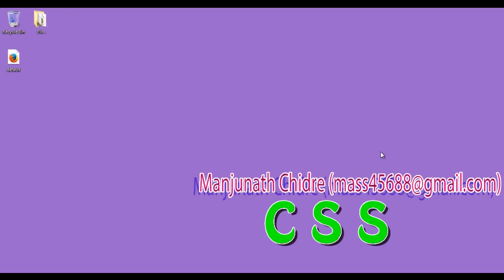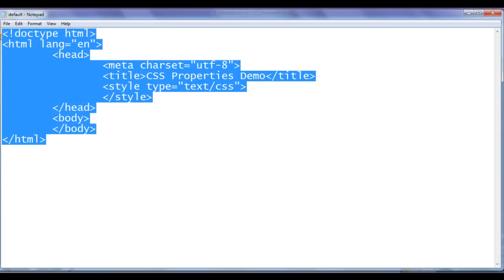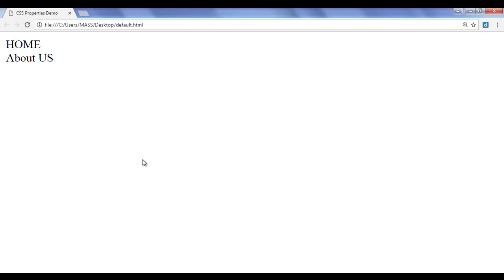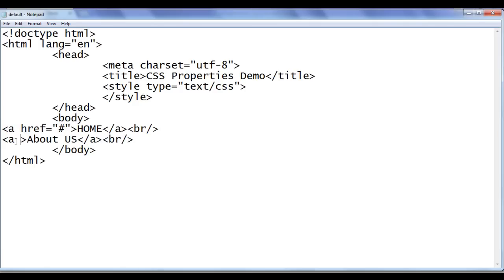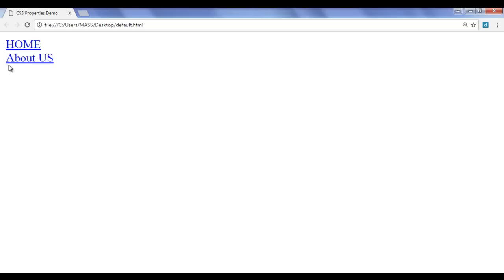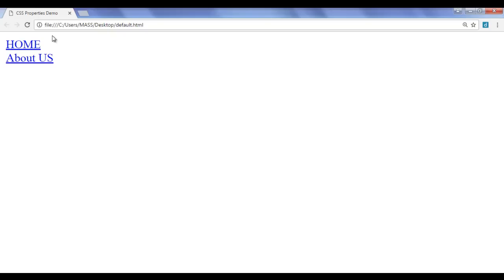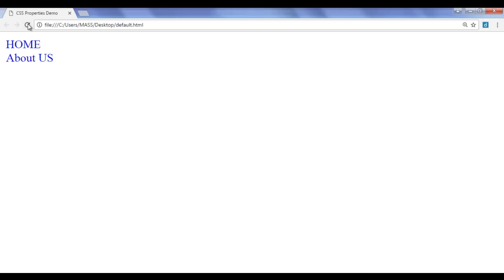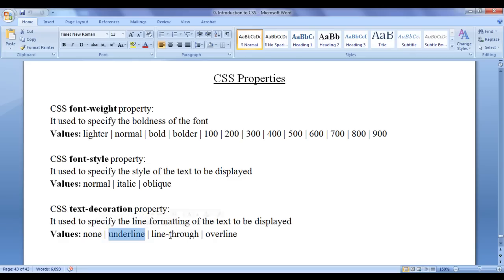CSS text-decoration Property | Remove Underline - CSS Tutorial 50 🚀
► Discover the power of the CSS text-decoration property to remove underlines and control text decoration in your website. Enhance your text styling with this essential technique!